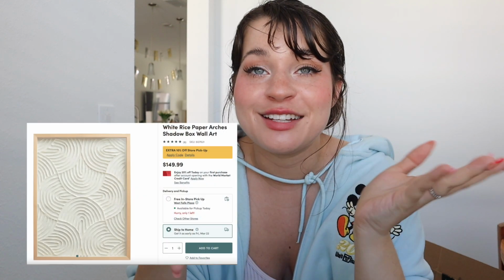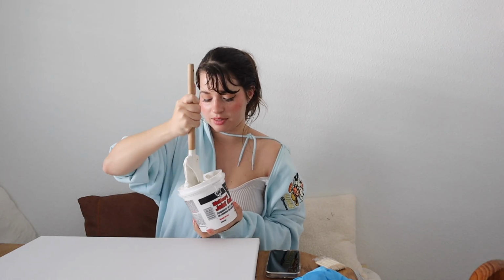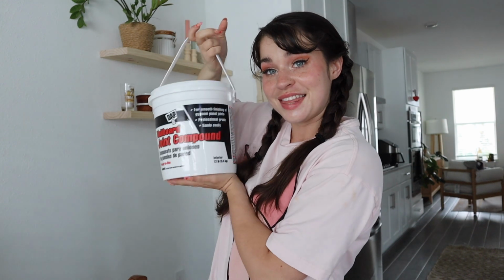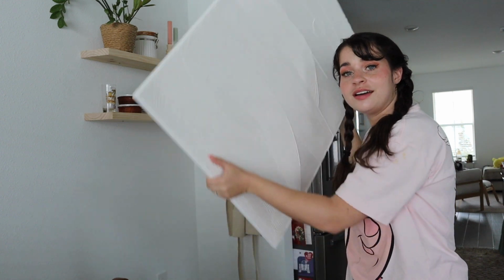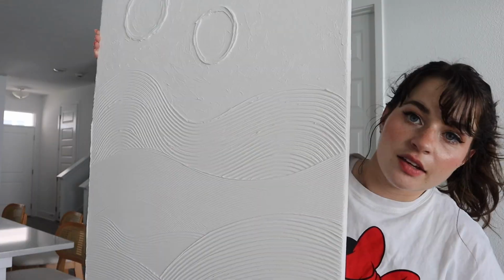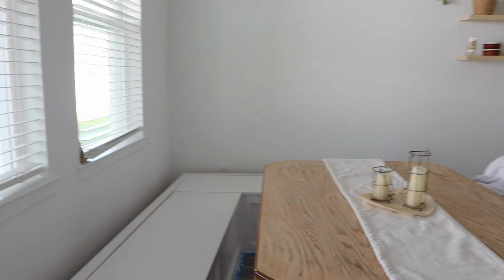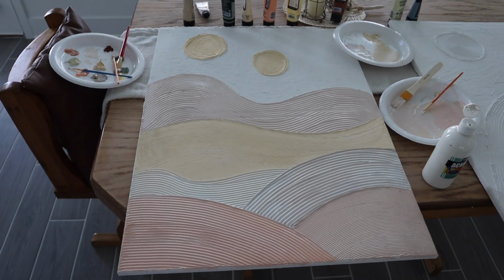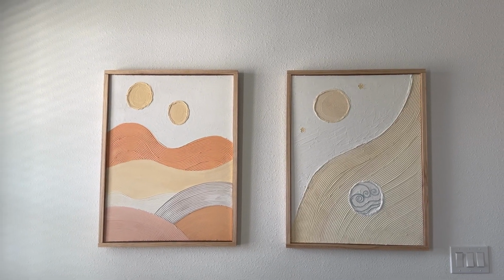Joint Compound Textured Art - Star Wars Tatooine Sunset and Avatar the Last Airbender Designs!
Making textured art out of Joint Compound! My designs are based on Star Wars Tatooine Sunset && Avatar the Last Airbender Tui and La! Hope you enjoy and thank you so much for being here!!

LINKS:

Cake Scrapers:

Joint Compound:

Canvas Boards:

All of the beautiful lofi remixes of my favorite nerdy songs are from ClosedOnSunday

I am SO happy you're here! Thanks so much for giving me and my video a chance.

Amazon Storefront: